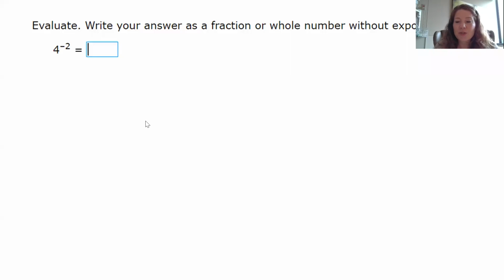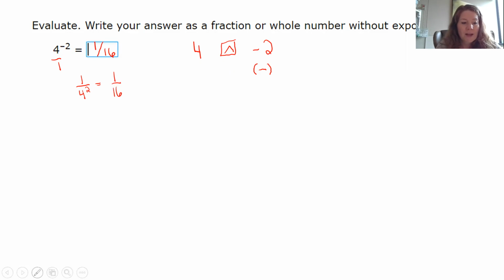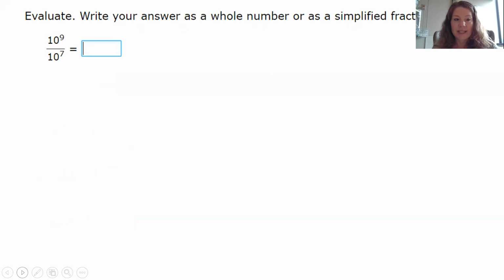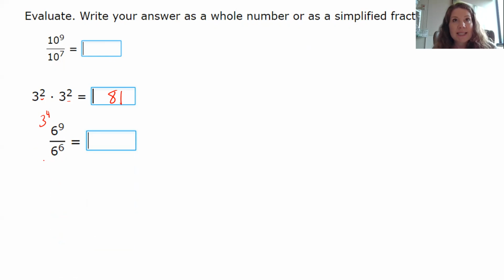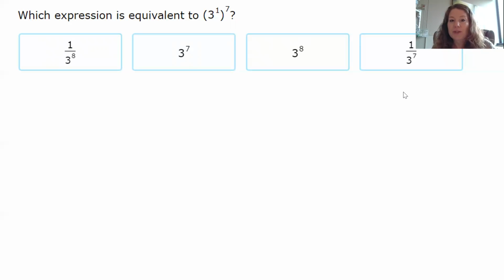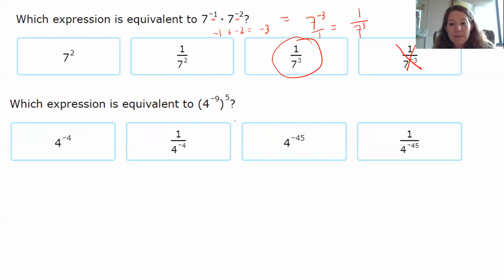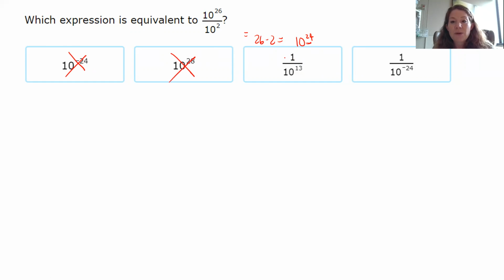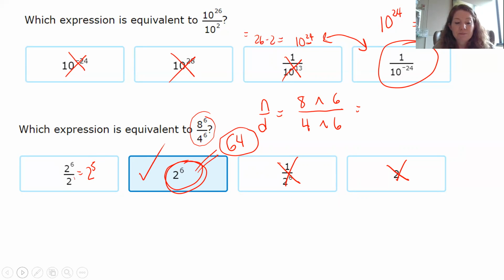8th grade math, exponents ixl